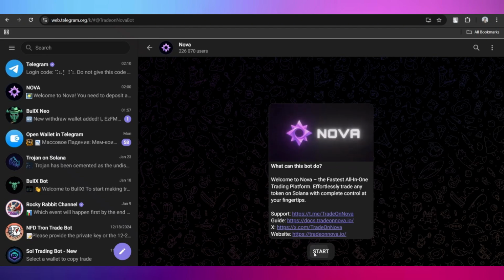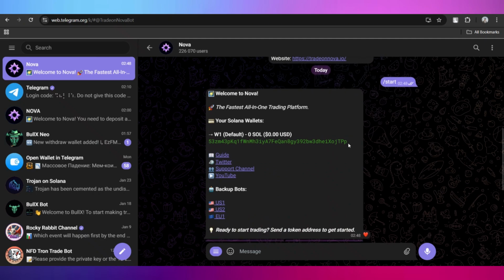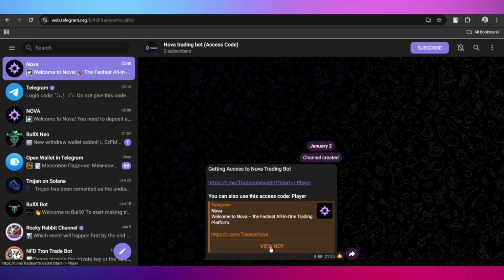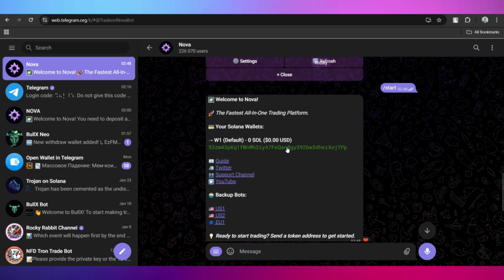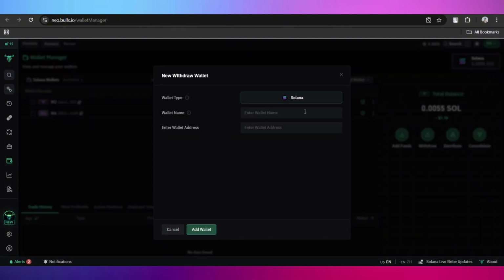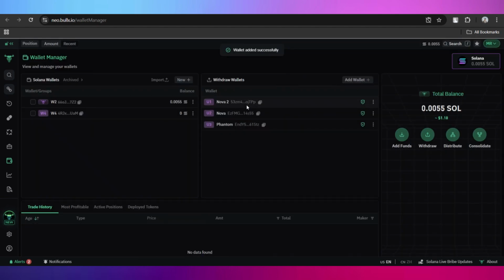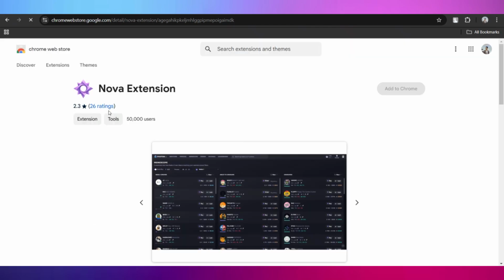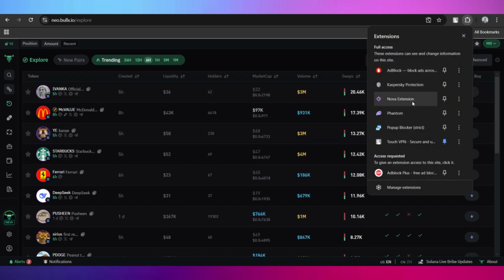How to Use Nova With Bullx Neo 2025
In this video I will show you how to make daily to do list in notion 2025